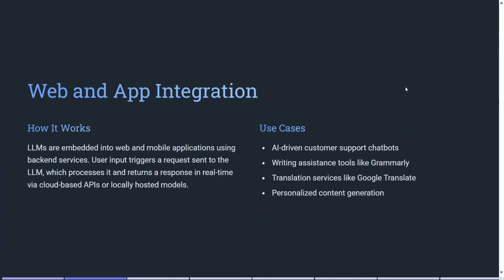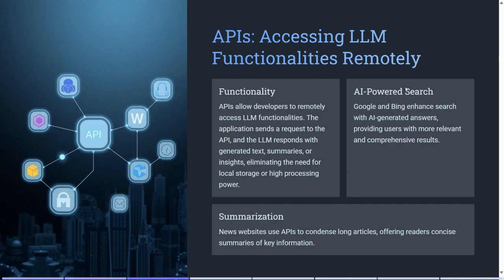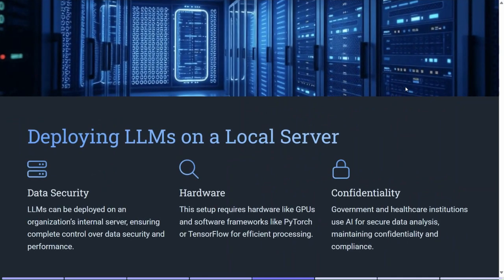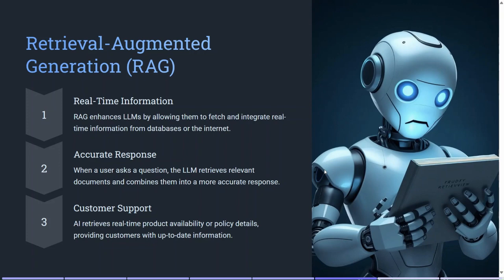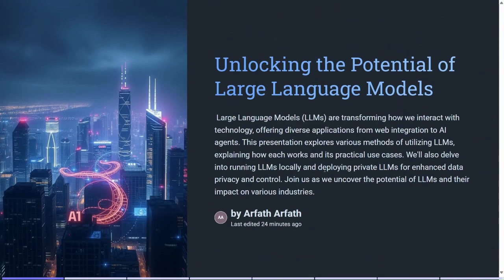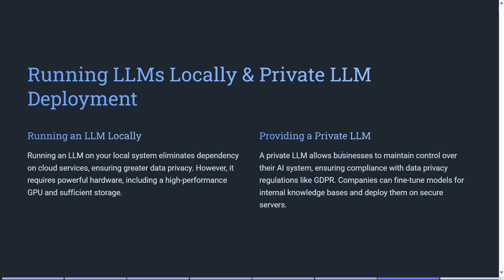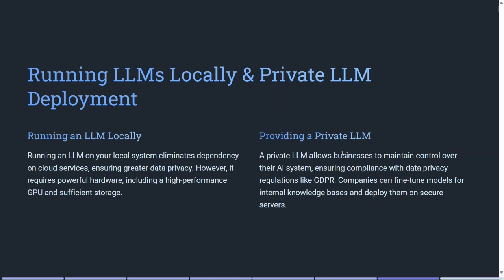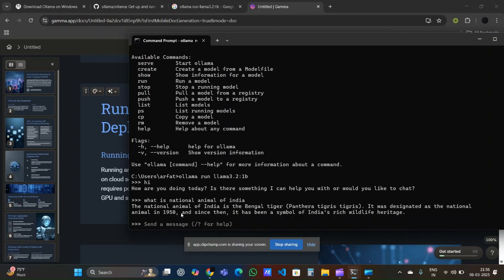Multiple Ways of Accessing LLM's | How to Set Up Ollama | How to Set up Private LLM and Network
🔹 Multiple ways to access and use LLMs
🔹 How to set up Ollama for local AI processing
🔹 Step-by-step guides on deploying private LLMs & building secure AI networks
🔹 AI-powered productivity hacks for developers & tech enthusiasts